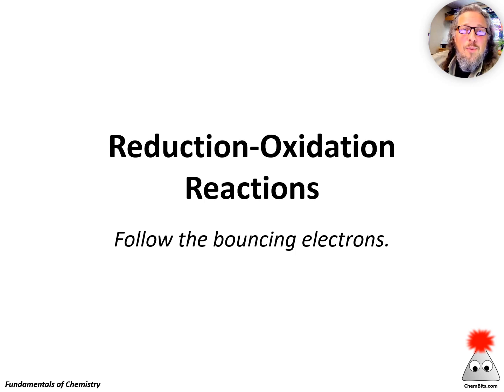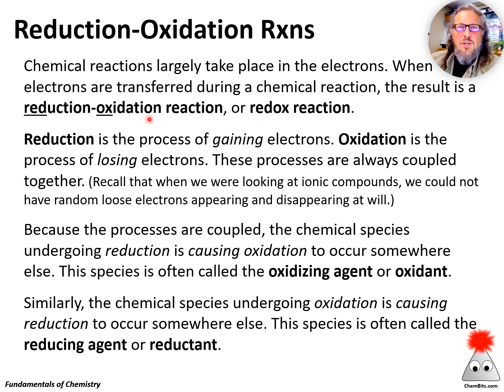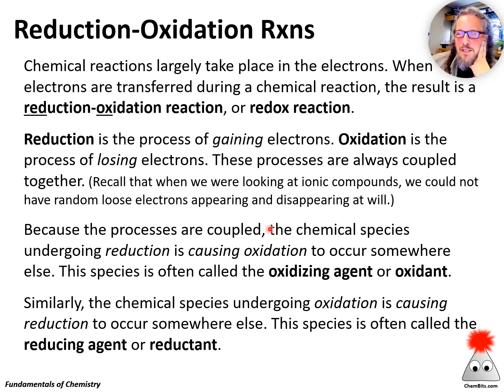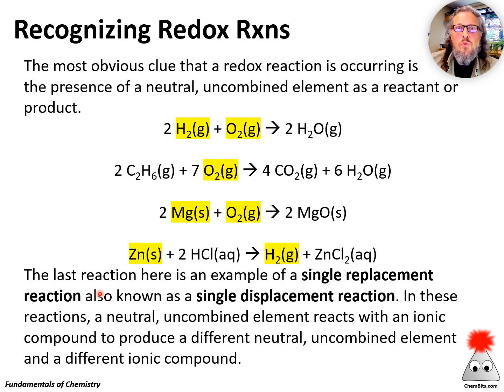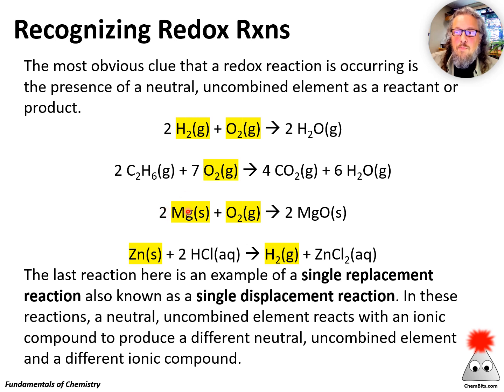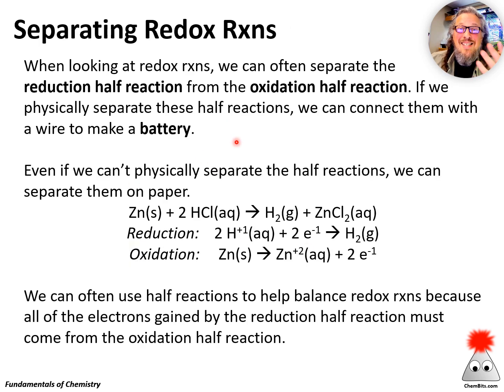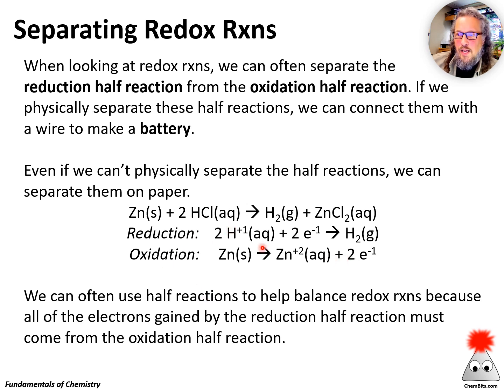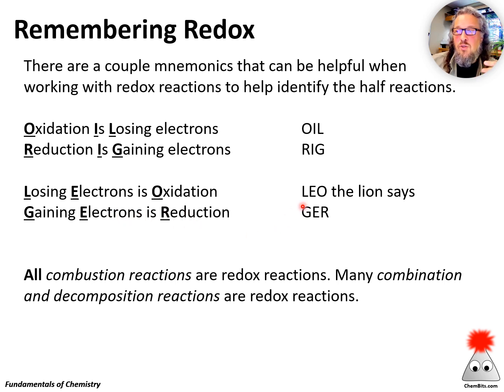Reaction Types - Redox (c110-0505)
Classifying reactions by type can help us understand and predict new reactions. This video explores reduction-oxidation reactions. This video is for Dr. Bodwin's Fundamentals of Chemistry class.